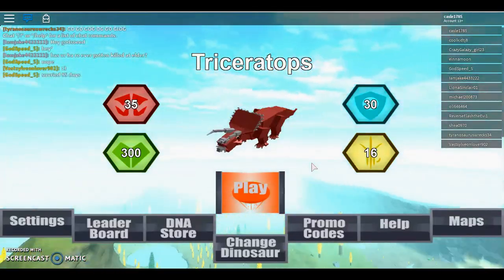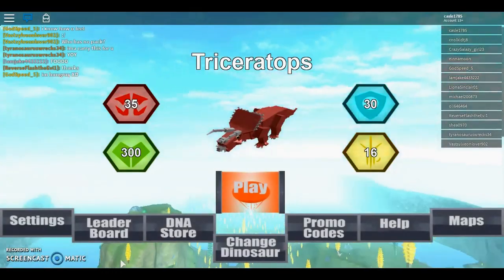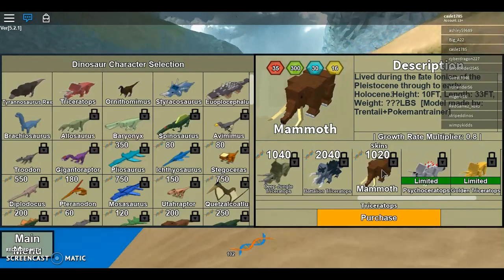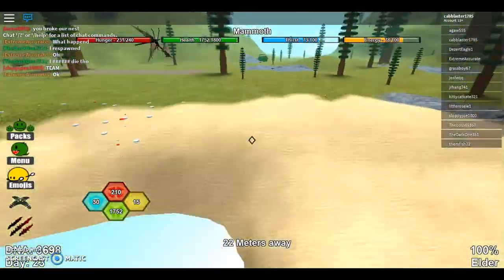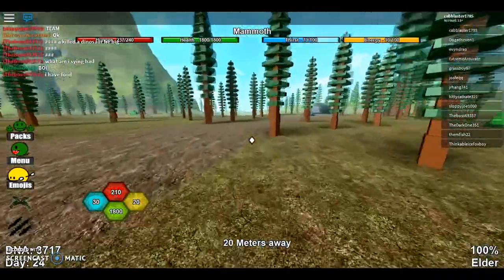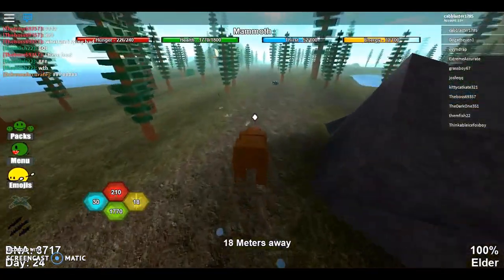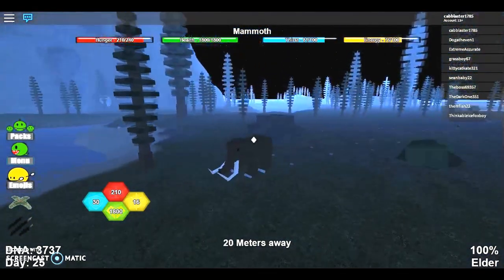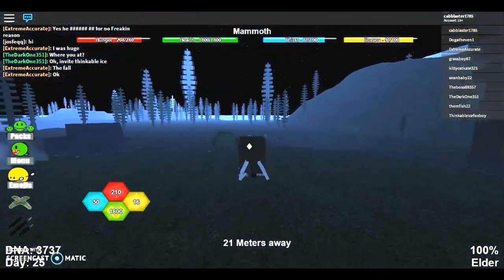How to get Limited Mammoth RIGHT NOW! | Dinosaur Simulator